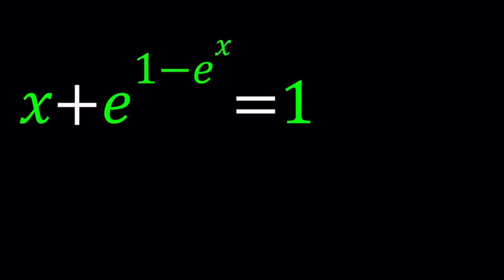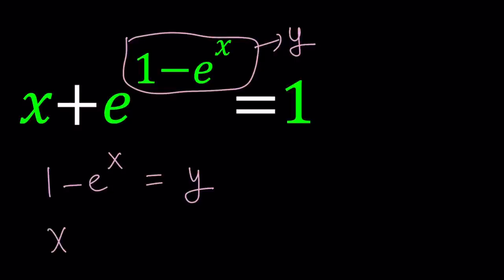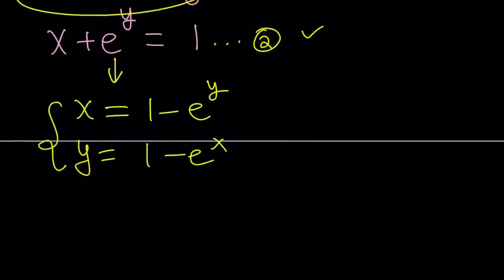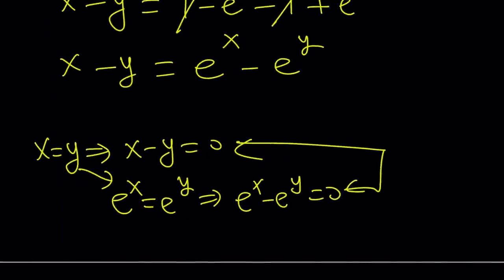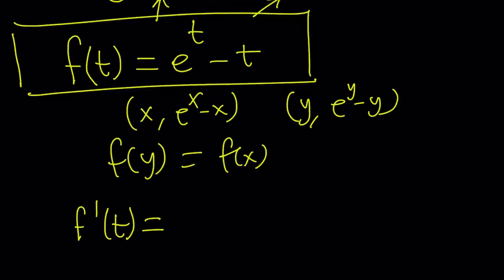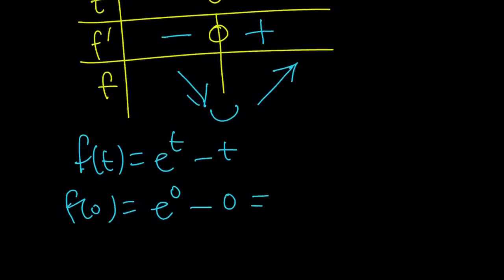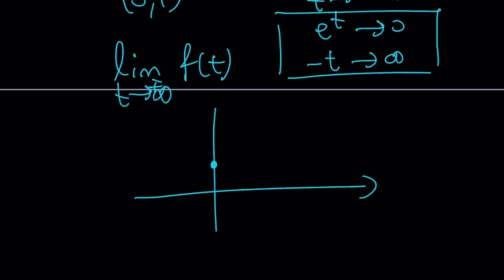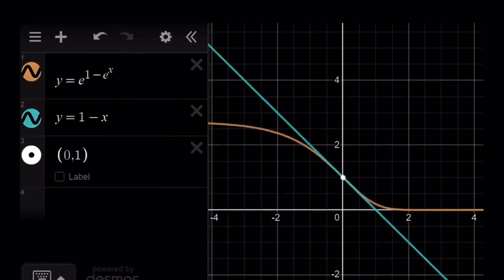Solving A Homemade Eulerian Exponential Equation